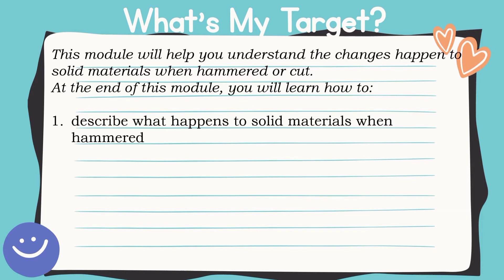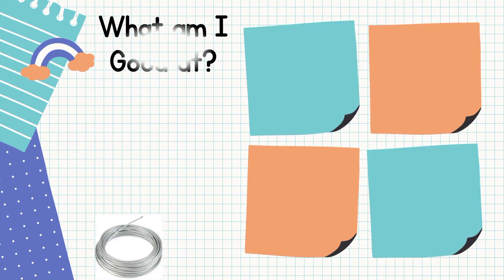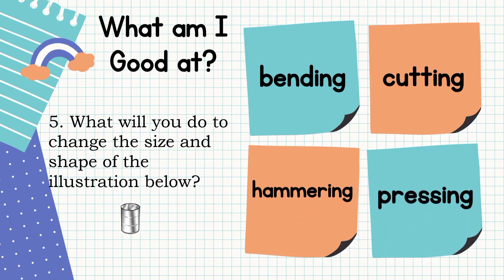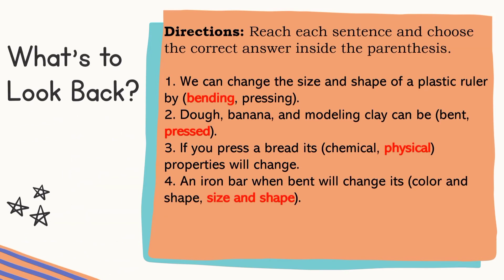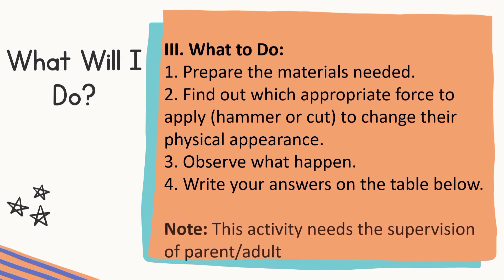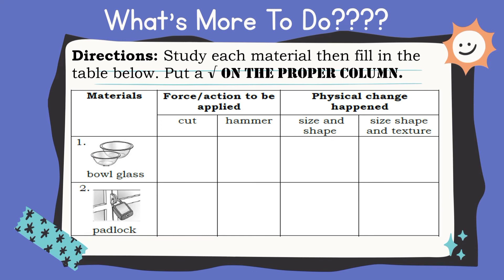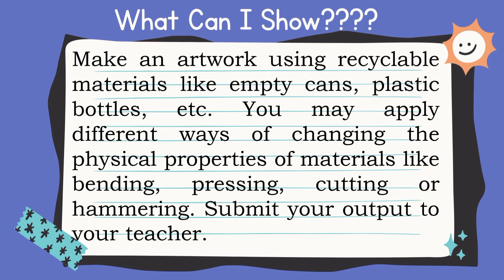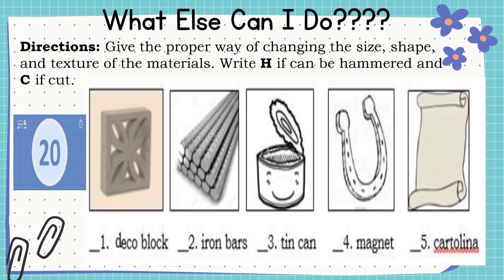QUARTER1 WEEK 3 SCIENCE 4 (MELC BASED) - CHANGES IN SOLID MATERIALS WHEN HAMMERED OR CUT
This video lesson is all about the different changes in the solid materials when hammered or cut. I hope this will help you enjoy the world of science!